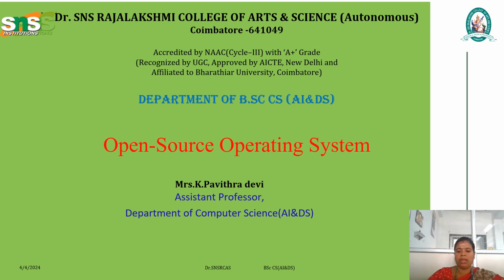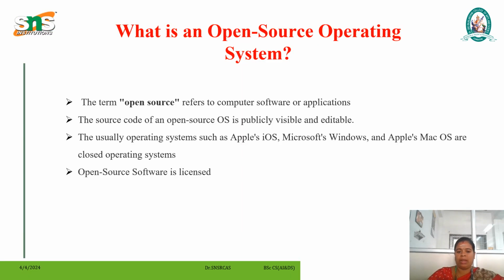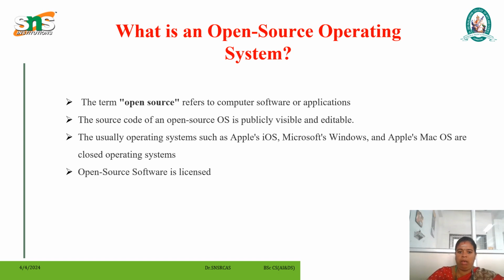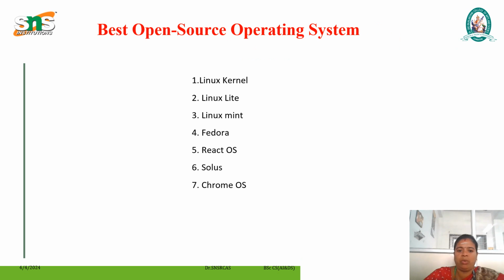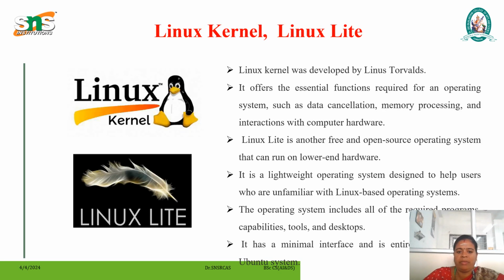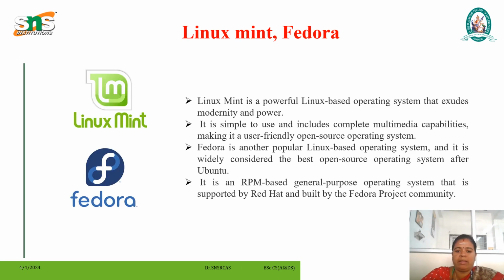Open Source Operating System